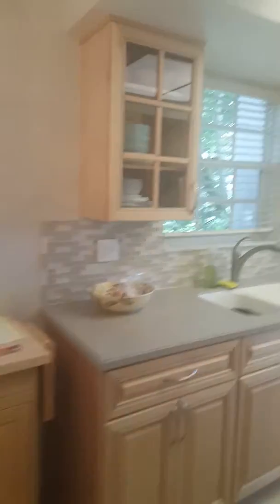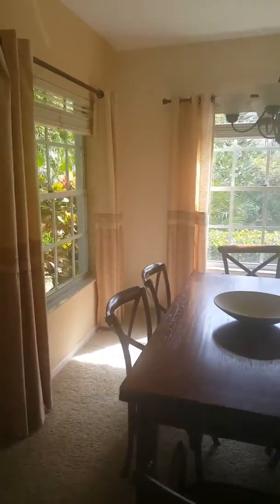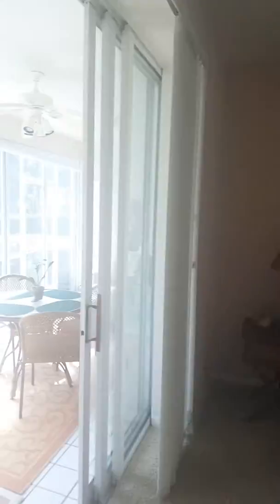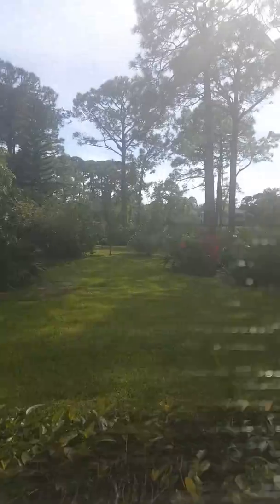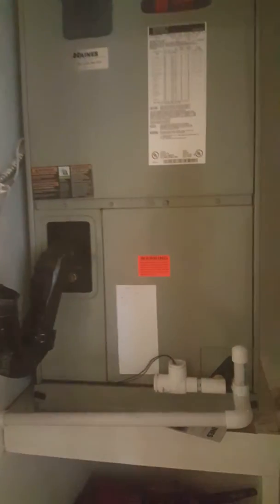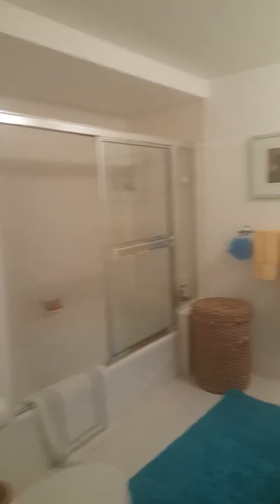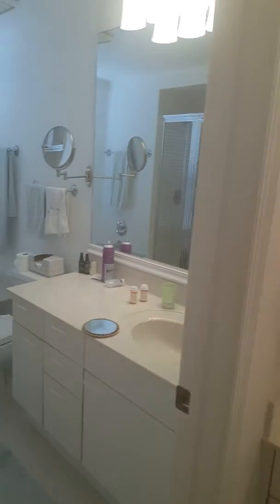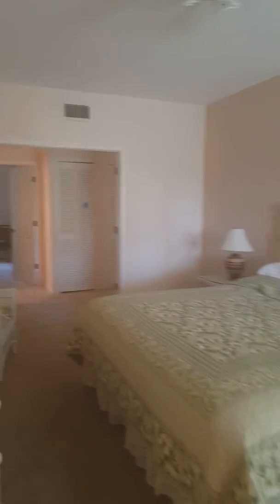350 Bay forest #101